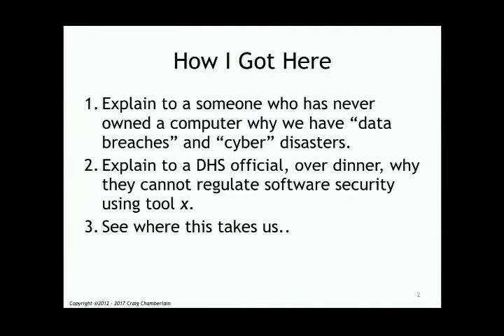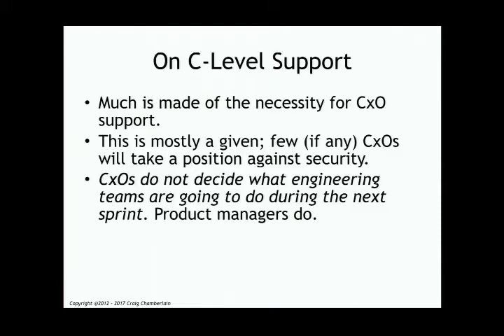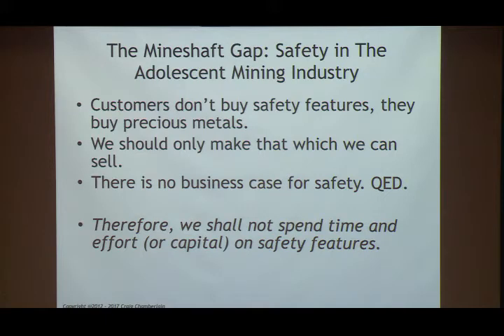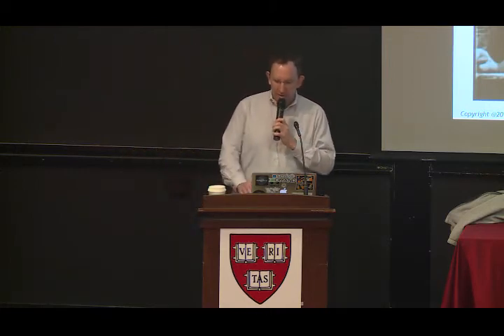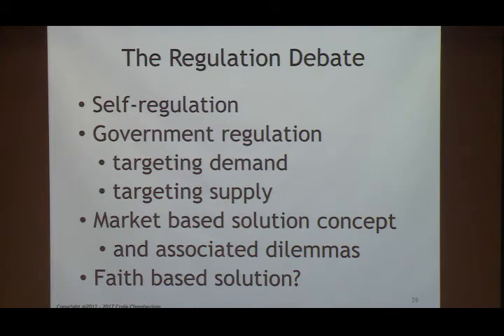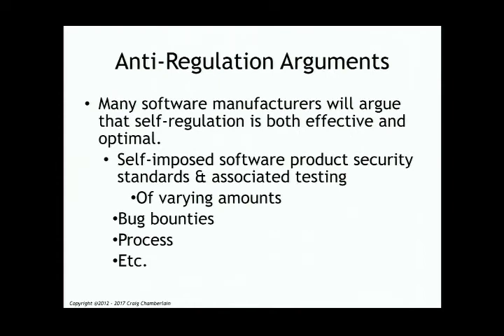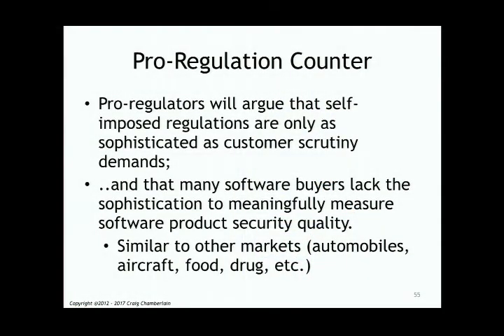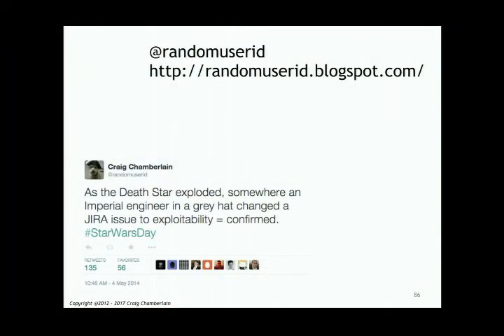Why Does the Industry Make Insecure Software - Craig Chamberlain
The computer / information security business is now decades old and we're still growing negative metrics - CVEs and security flaws are are supernumerary; software security disasters are increasingly larger; "data breaches" and "cyber attacks" are front page news on a constant basis. We know that software security isn't getting done well, in many cases, and could be better. In order to understand the problem, we need to examine exactly why it is done poorly and the economic forces that create current outcomes. To understand this, we need to examine exactly how insecure software gets built, and why organizations choose to do this.